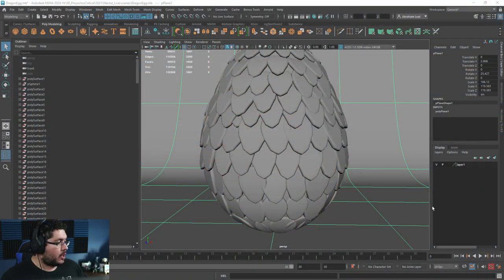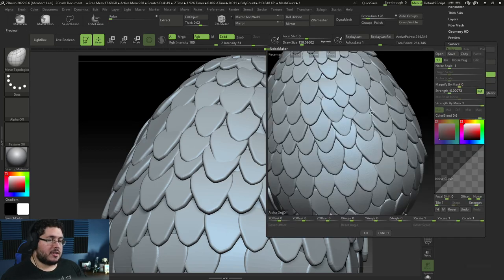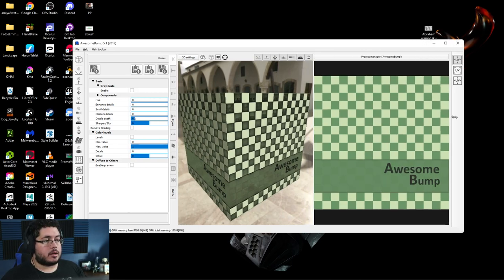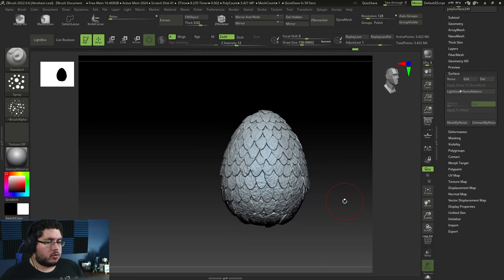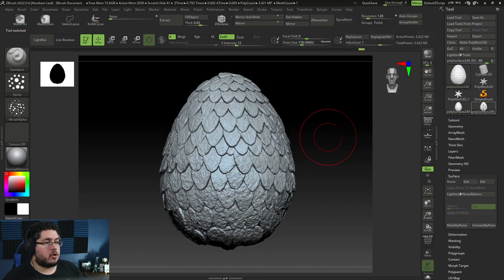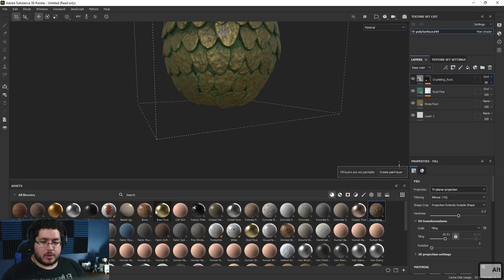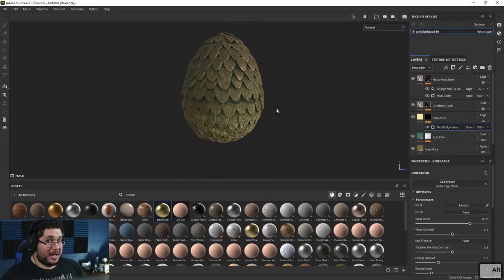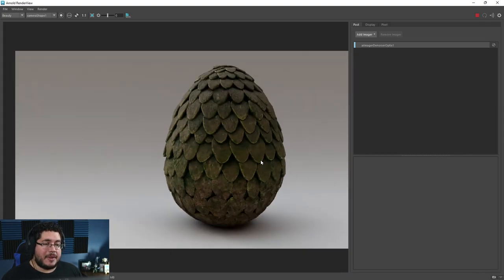Zbrush Sculpting Tutorial | Dragon Egg Part2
Hey guys! Here is the 2nd part for the dragon Egg! Enjoy!